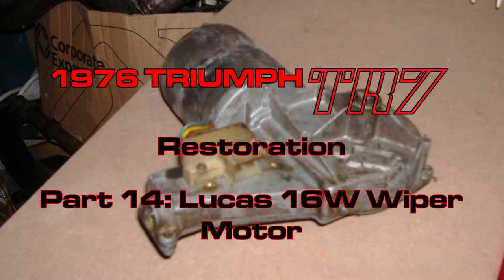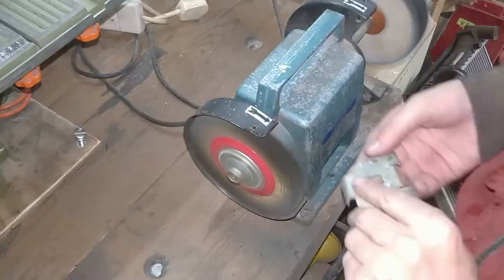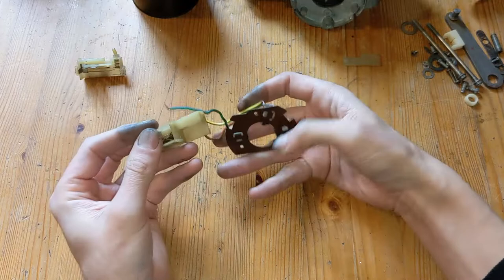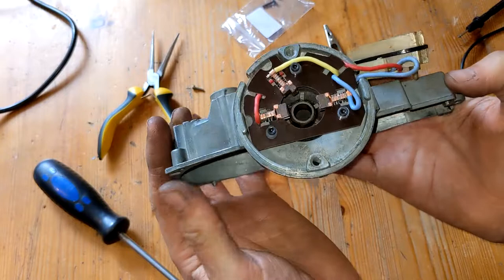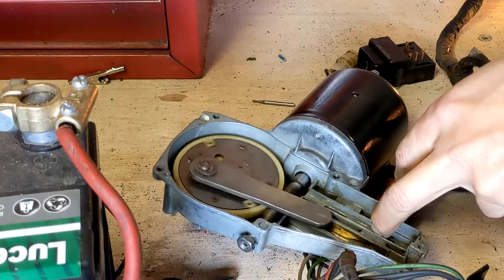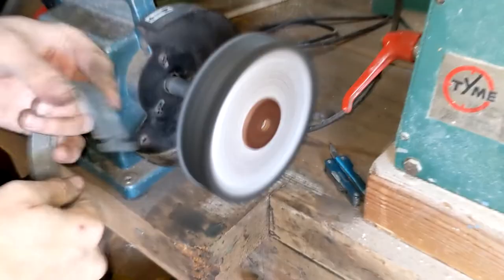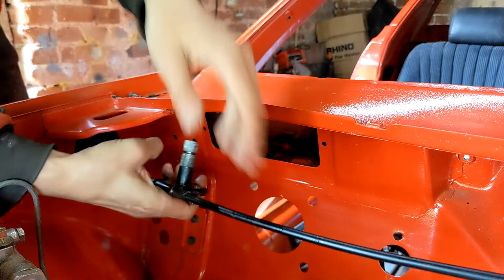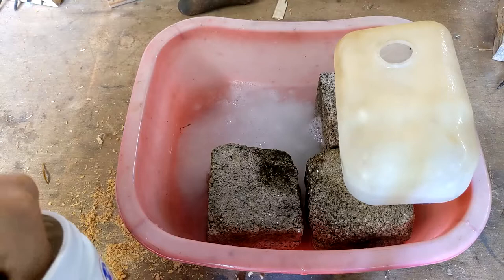Restoring Lucas 16W Wiper Motor - Triumph TR7 Restoration Part 14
With the rear of the car done - at least for now - it was time to make a start on the front.
The first job was the wiper motor - the Lucas 16W wiper motor and cable arrangement.
I started this about 10 years ago - I stripped everything down and cleaned it, then just left it in a box. Now, it's time to finish the job.
I painted the wiper motor body and fitted new brushes and repaired the park switch. The 16W wiper motor brushes are no longer available, so I had to adapt a motor brush set from the 14W wiper motor.
With the motor repaired and fitted, I attempted to clean up the washer bottle, without much success! But it still came out alright, and I fitted it along with new washer hoses.

**Timestamps**

00:00 Intro
00:47 Cleaning & Painting the Motor Body
01:17 Drive Cable & Wheelboxes
03:25 Repairing the Wiper Park Switch
06:25 Assembling the Motor (Lucas 16W)
11:42 Mounting Pad & Clamp
13:10 Fitting the Motor & Drive Cable
15:36 Cleaning the Washer Bottle
18:08 Fitting Washer Pump, Hose & Bottle
20:37 Coming Next & Outro